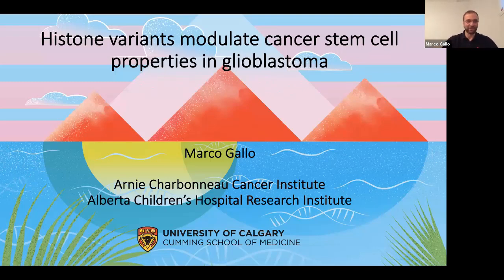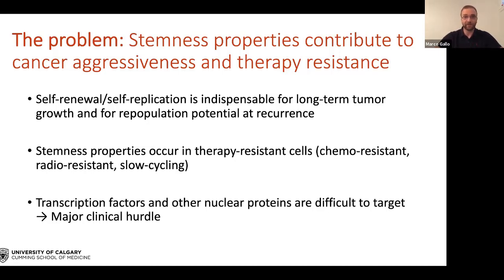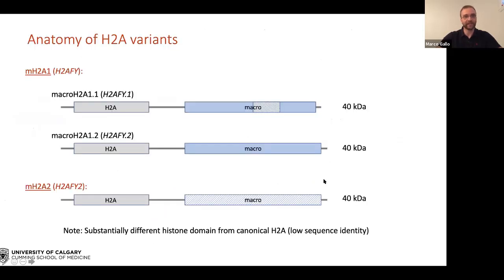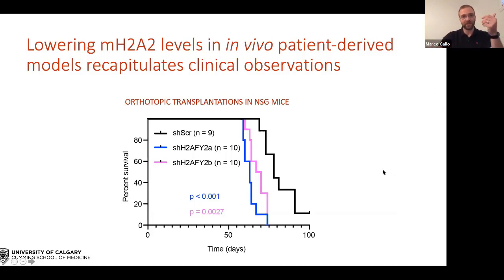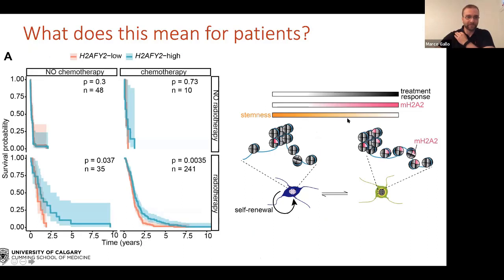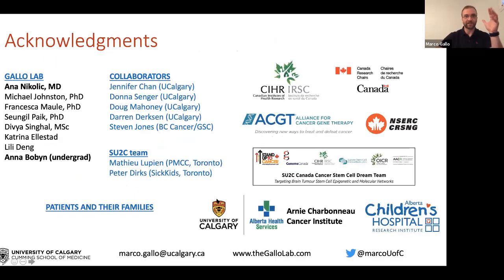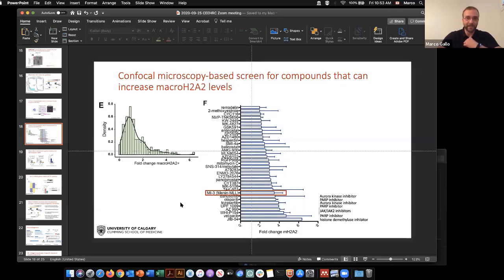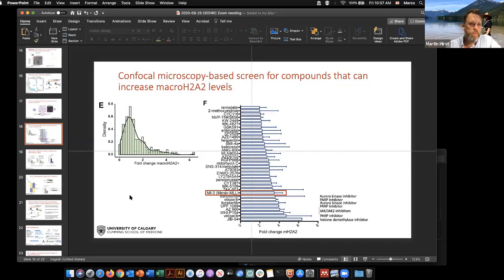Histone Variants in Glioblastoma (09/25/2020)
Dr. Marco Gallo
Arnie Charbonneau Cancer Institute
Alberta Children's Hospital Research Institute
University of Calgary Cummings School of Medicine
"Histone Variants Modulate Cancer Stem Cell Properties in Glioblastoma"